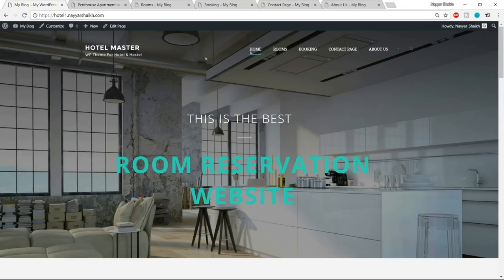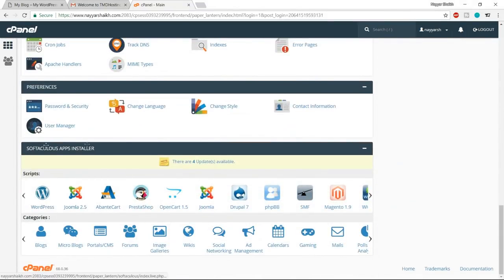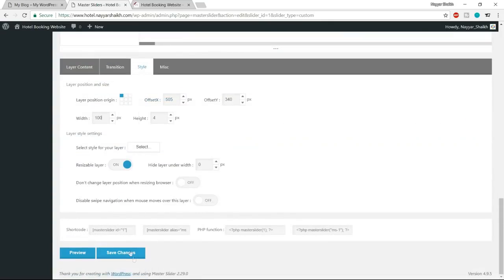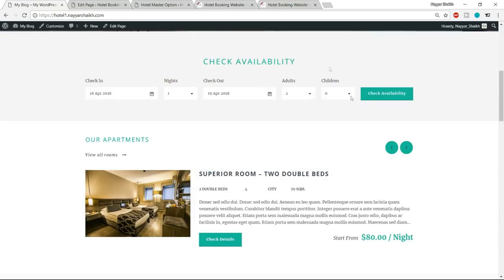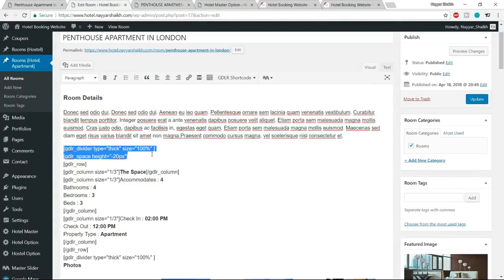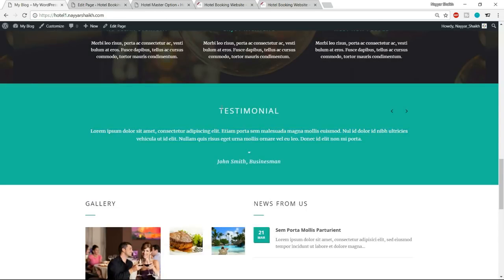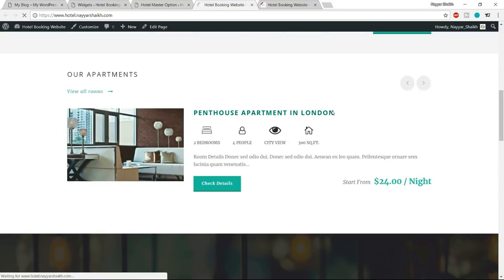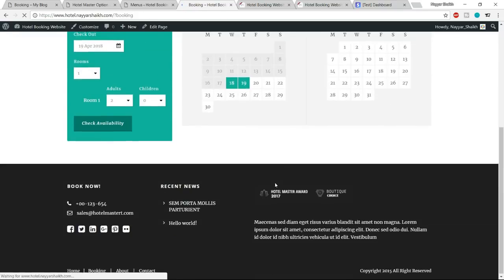How to Make a Hotel Booking Website step by step tutorial with WordPress 2018-2019